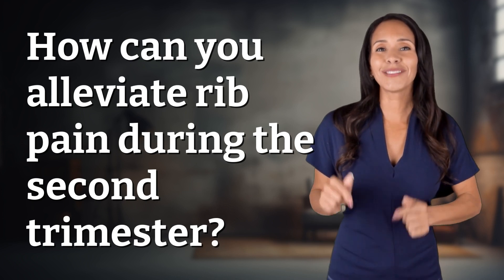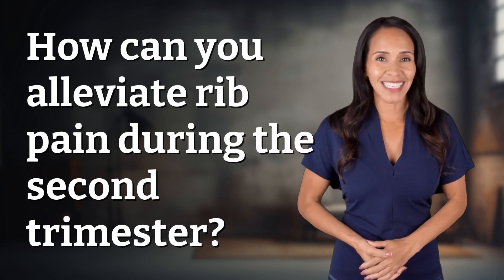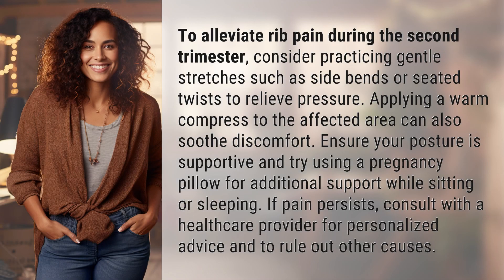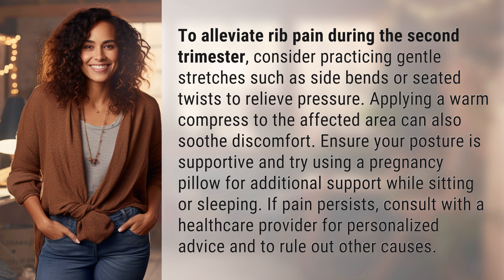How can you alleviate rib pain during the second trimester?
Relieving Second Trimester Rib Pain: Tips and Techniques 👉 Rib Pain Relief 👉 Discover effective ways to alleviate rib pain during the second trimester, including gentle stretches, warm compresses, and proper posture. Consult with a healthcare provider for personalized advice.

Laura S. Harris (2024, April 26.) How can you alleviate rib pain during the second trimester?
    🌐 AskAbout.video